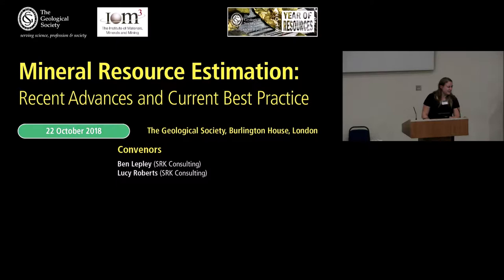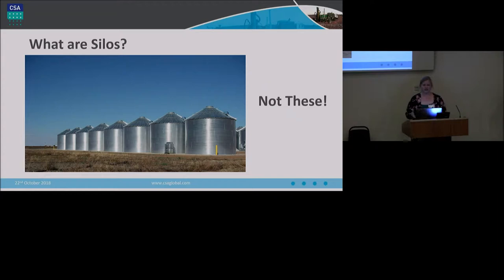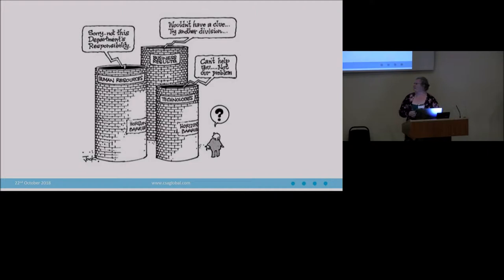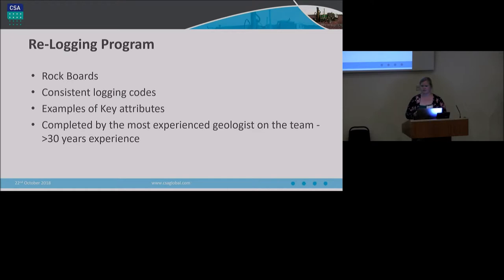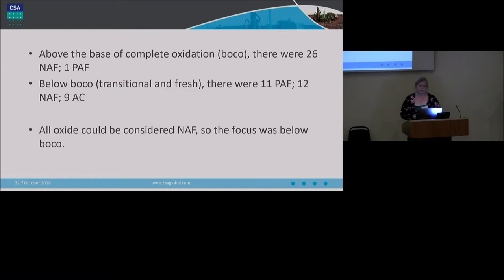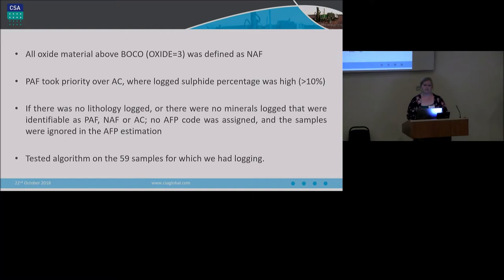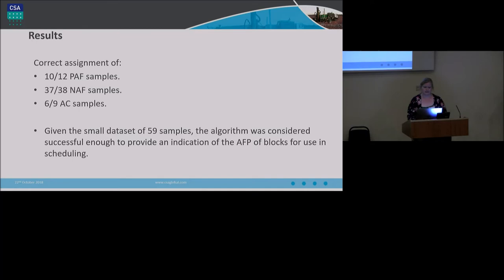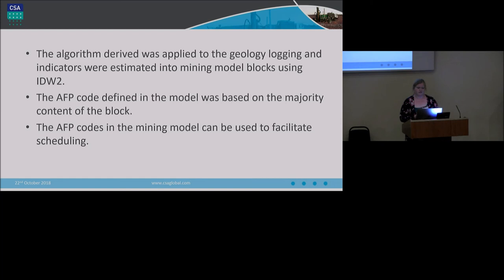Mineral Resources Conference: Maria O’Connor (22.10.18)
Integrated Geoscience – The benefits of working in haloes not silos
Maria O’Connor, Principal Resource Geologist, CSA Global UK Ltd
Getting as much information as you can from all the data that gets collected on a deposit should be central to any operator’s objectives. Too often, the silo approach, traditional in mining - where each discipline acts independently of each other, leads to sub optimal solutions, inefficiency, lost revenue and high opportunity costs. This presentation discusses recent work completed by the author which uses an integrated geoscience approach to estimate Acid Forming Potential of material into the Mineral Resource block model for a mineral deposit using geological and geochemical characterisation, providing valuable inputs to subsequent scheduling and mine planning to mitigate risk and realise opportunity.
Most deposits have a legacy of different geologists logging drill core. In fact, it is not uncommon for the most inexperienced geologists to end up with this responsibility in the core yard. For this reason, as any project evolves, and as the geological interpretation is developed and knowledge increases, re-logging programs are common, incorporating consistency improvements (use of rock boards, examples of key geological attributes etc.) and a focus on what is the key information to collect. The value that can be achieved from such data is not limited to the development of the geological model or the grade estimate. It can underpin future work in diverse areas such as metallurgy, scheduling and categorisation of material for environmental purposes.
A recent case study used re-logged geology from diamond core and RC chips together with analytical geochemical testwork for waste characterisation. The author, alongside the Company geologist involved in re-logging, derived a relationship between logged geology and acid forming potential and acid neutralising capacity. This relationship was used to inform an estimate of the acid forming potential of the entire open pit deposit, for use in mine scheduling by the mine planning engineers.  It is considered a good and successful example of how reliably logged geology can inform downstream processes that may not have been predictable at the outset, and how disciplines across the mining cycle can communicate better to improve outcomes.